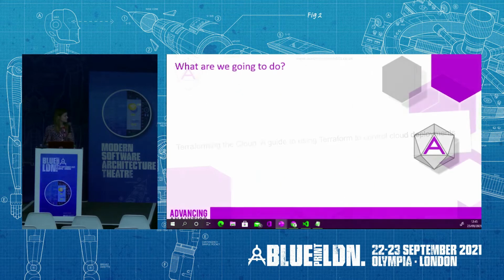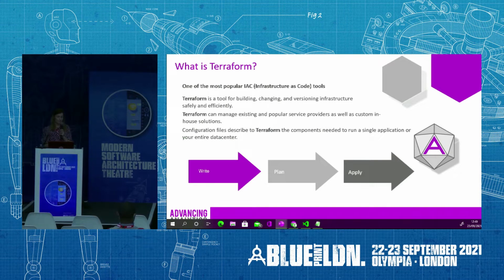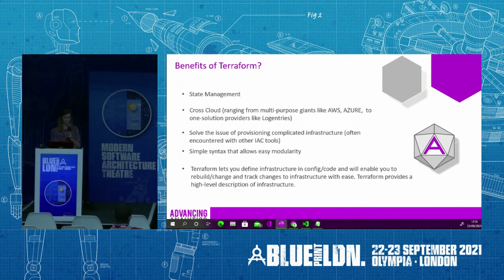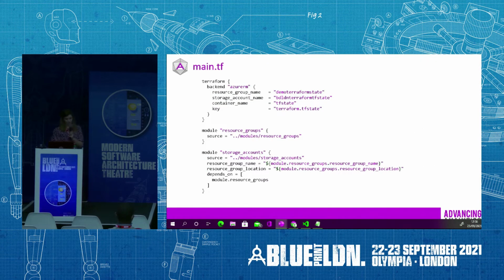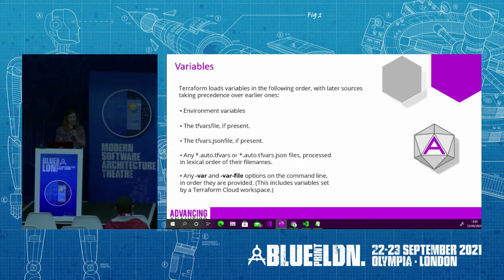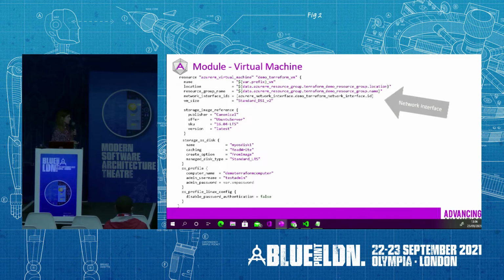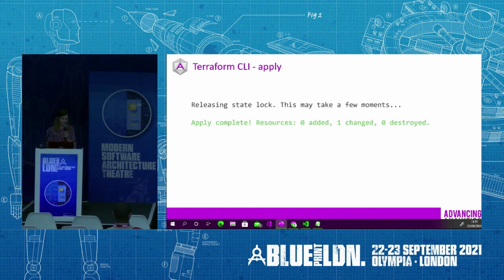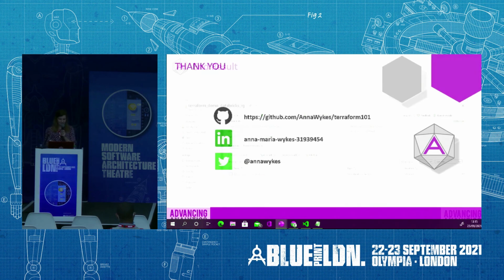Terraforming the Cloud: A guide to using Terraform to control cloud deployments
Recorded at Blueprint LDN 2021.

Speaker: Anna-Maria Wykes, Advancing Analytics